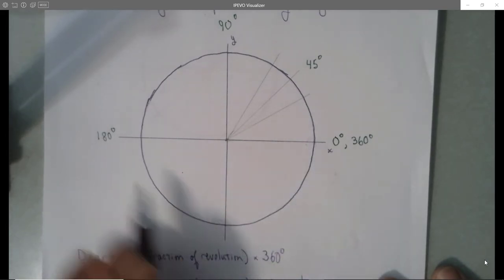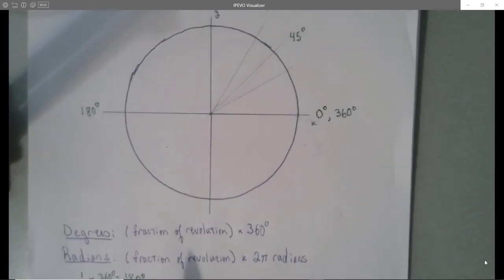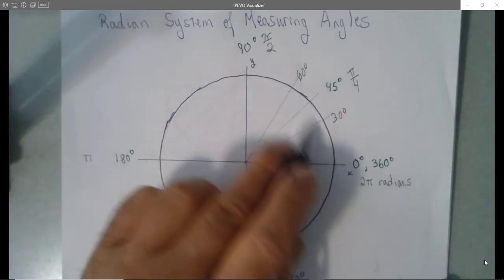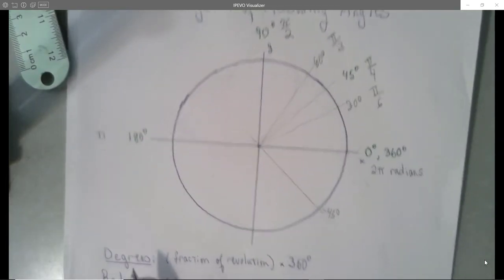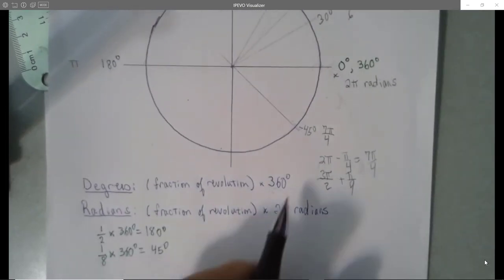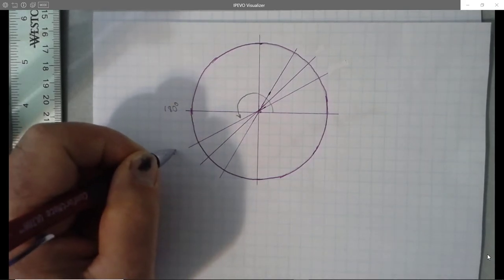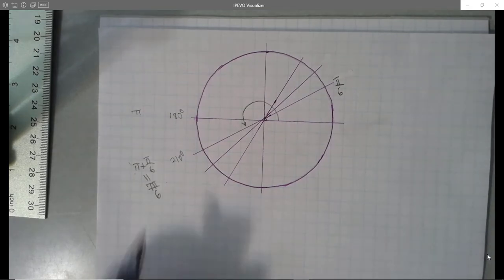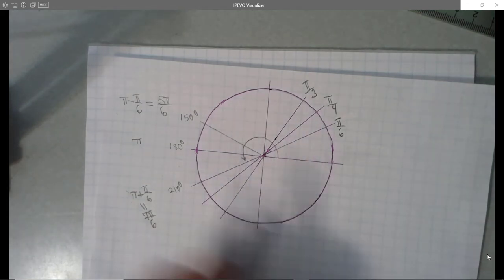3 1 Intro to Radians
Introduction to the radian system of measuring angles.